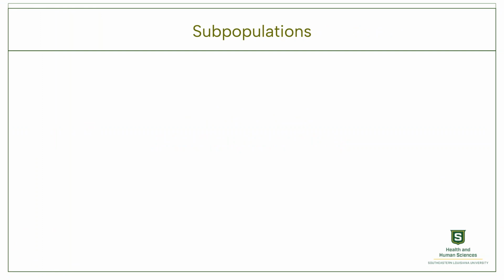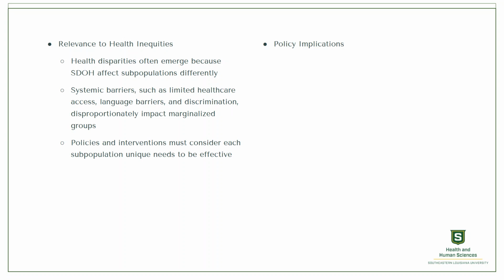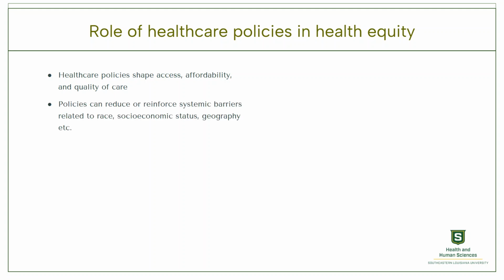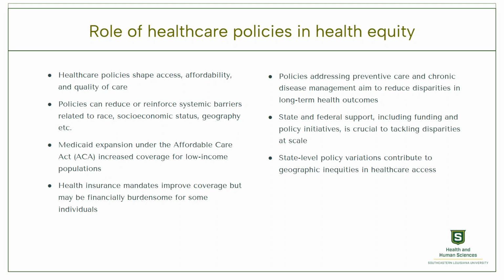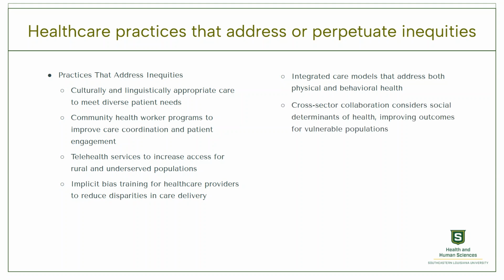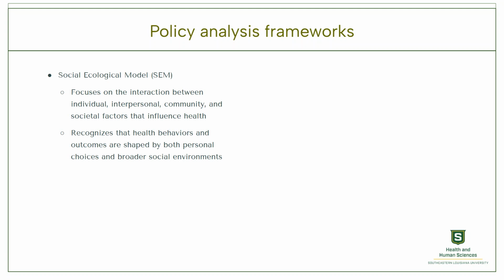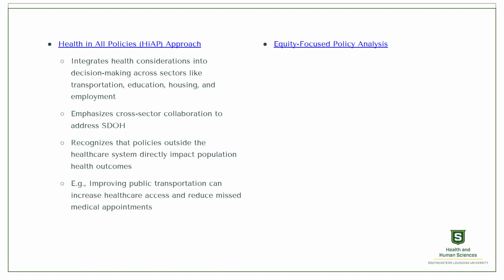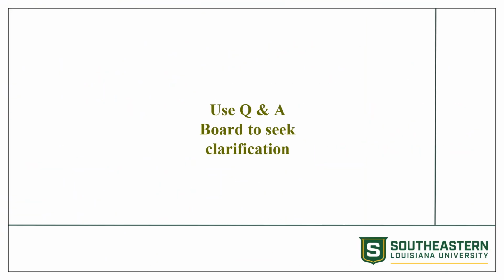PHM 6110 Module 4_LO 4.3